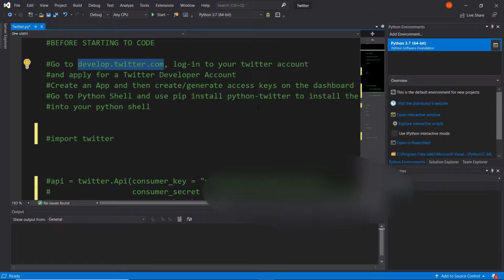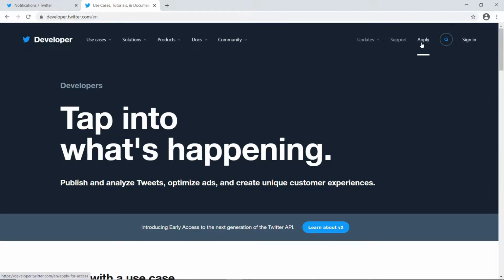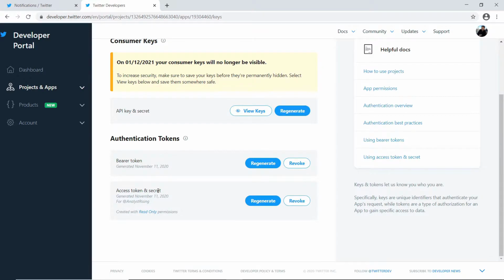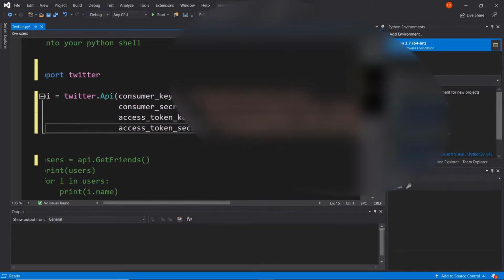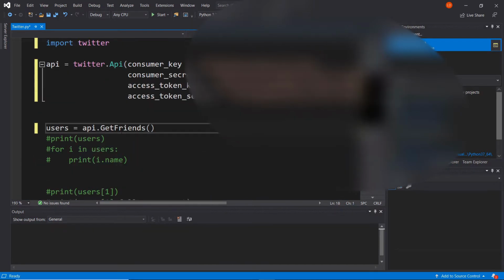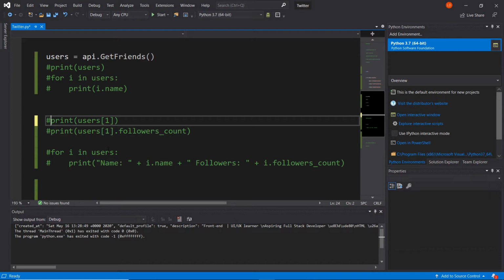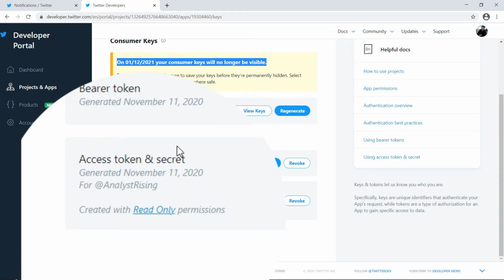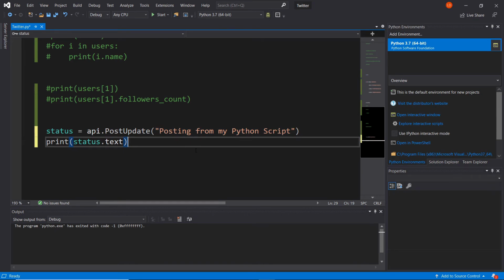Connecting to Twitter using Python l Python to Twitter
In this tutorial I will be connecting to Twitter using Python. This tutorial provides a step-by-step walk-through made to help you increase your knowledge and understanding of Python.

Order of Video:
00:00 - 00:47 = Introduction and Explanation
00:47 - 9:46 = Writing the Code
9:46 - END = Conclusion